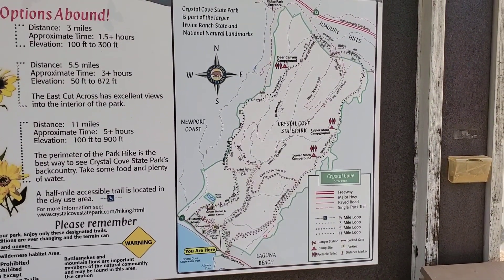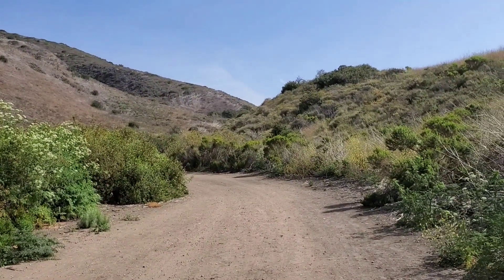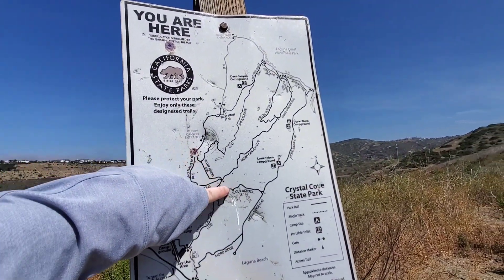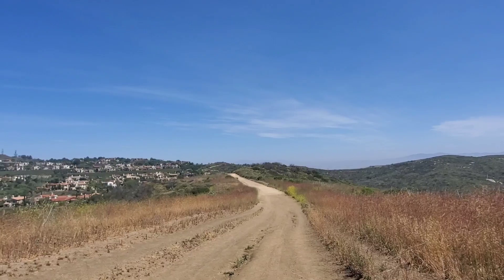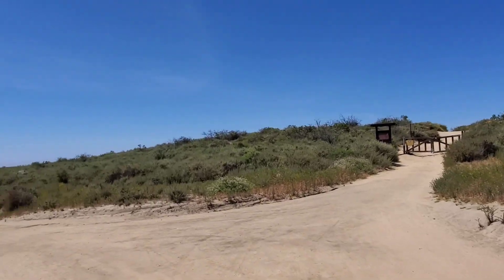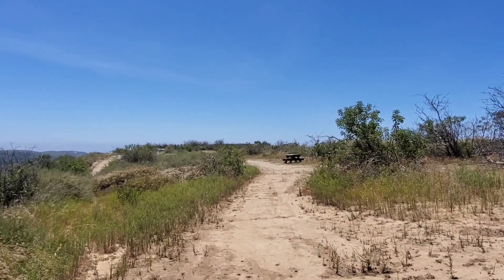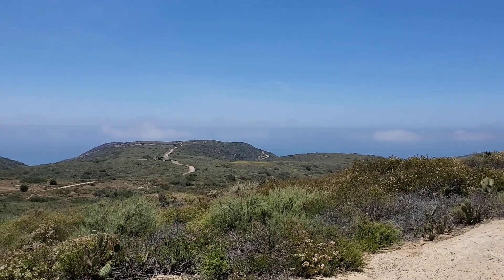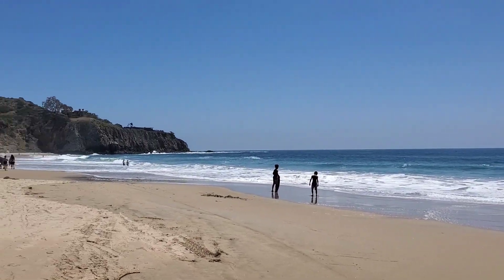Crystal Cove State Park Loop (April 2022)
An ~9 mile loop through Crystal Cove State Park and Laguna Coast Wilderness near Laguna Beach, CA. The loop uses the following trails: Moro Canyon, West Cut Across, No Name Ridge, Bommer Ridge, Moro Ridge, BFI.